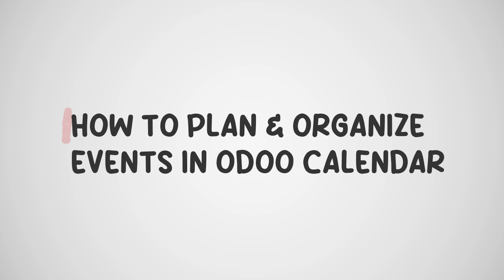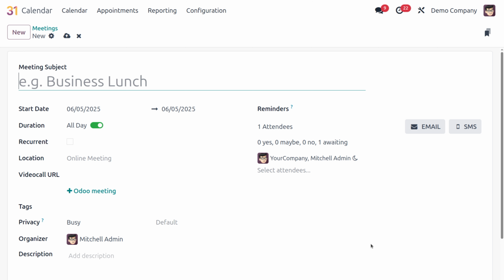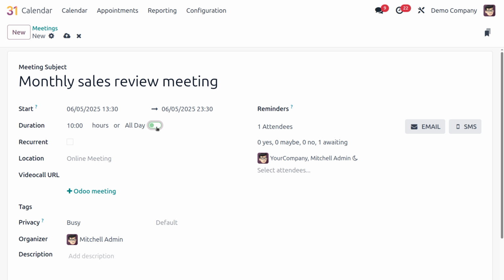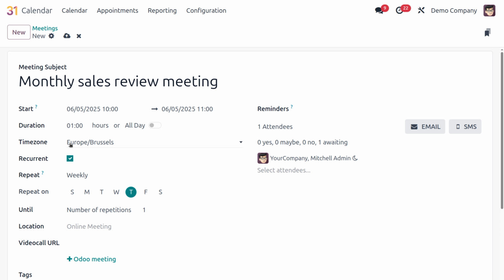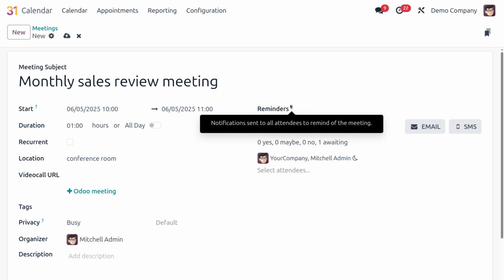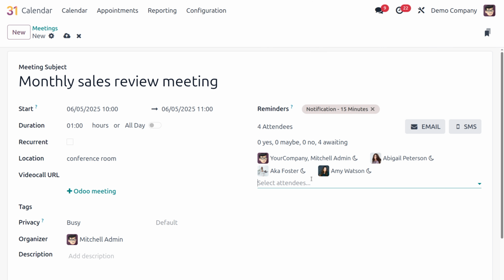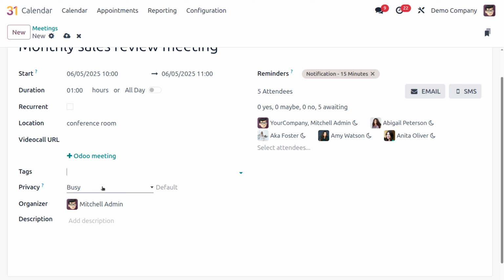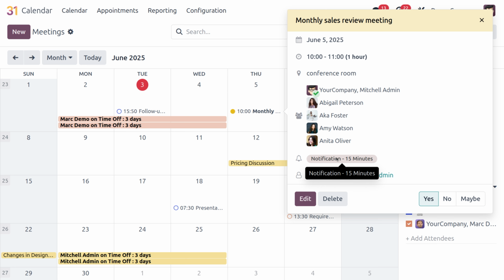How to Plan & Organize Events in Odoo 18 Calendar | Odoo 18 Calendar Tutorials |Odoo 18 New Features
Easily manage meetings, webinars, internal events, and more using the Odoo Calendar module!

In this video, we walk you through how to create, manage, and coordinate events in Odoo like a pro. Whether you're organizing a team meeting or a company-wide webinar, Odoo Calendar helps you plan it all in one place.

What You’ll Learn:

How to create a new event in Odoo Calendar

Add attendees, set reminders, and sync with Google or Outlook

Use filters and views for easy scheduling

Track availability to avoid time clashes

Customize recurring events or shift times easily

Perfect for HR teams, managers, coordinators, and anyone planning events in Odoo!